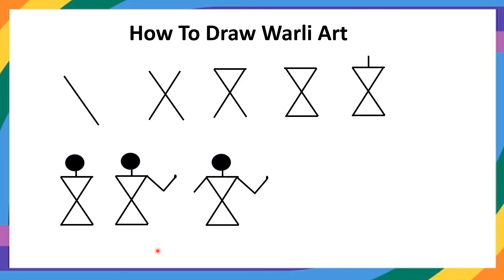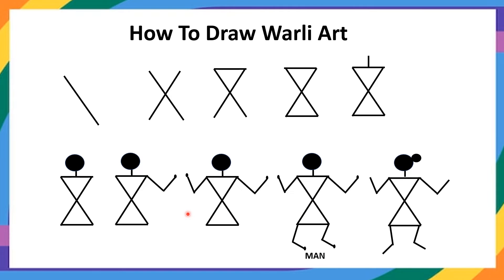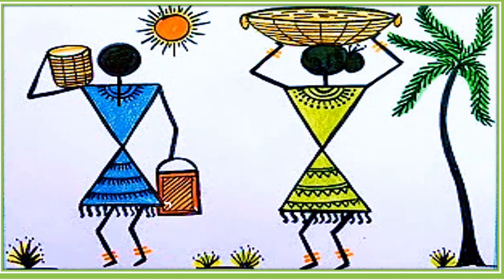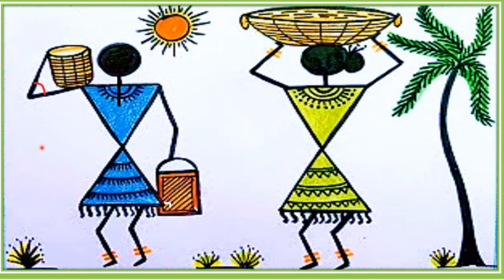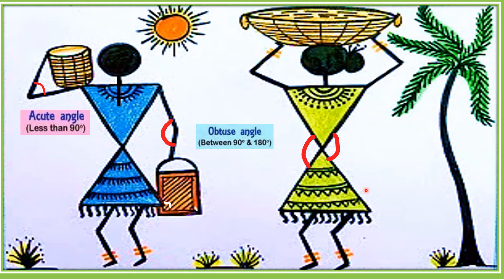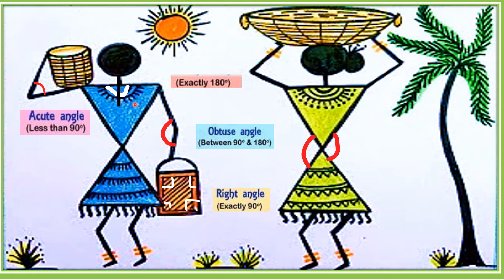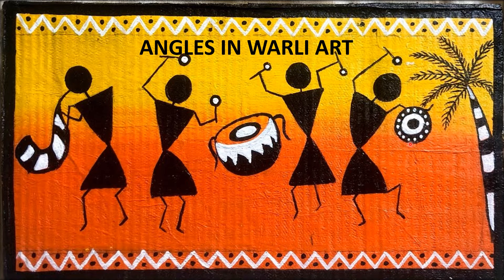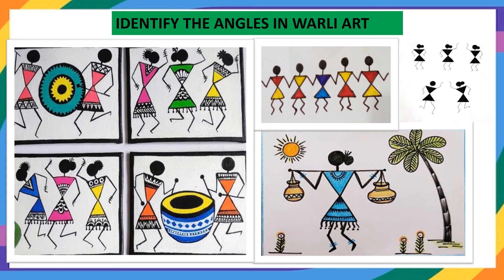Angles Identifying | Types of Angles | Art Integrated Activity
Dear viewers,
Identifying different kinds of angles using Warli art an Art integrated Activity.